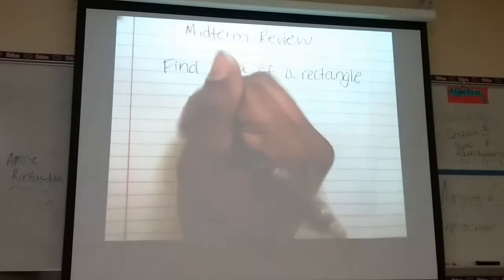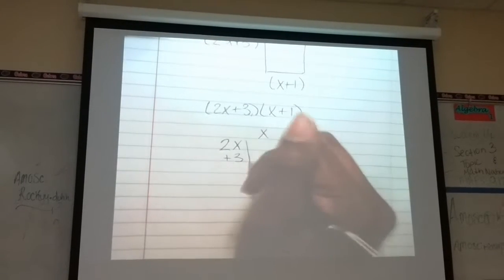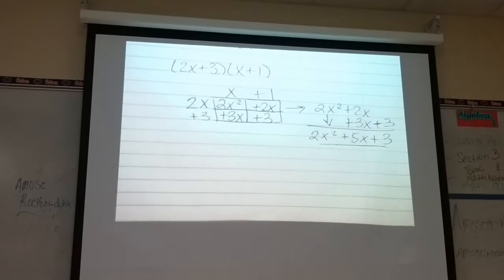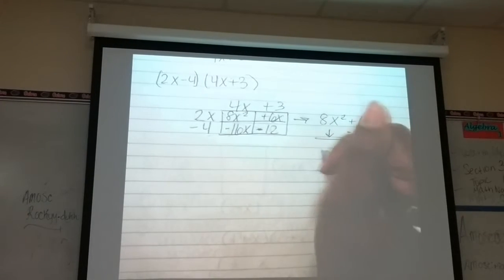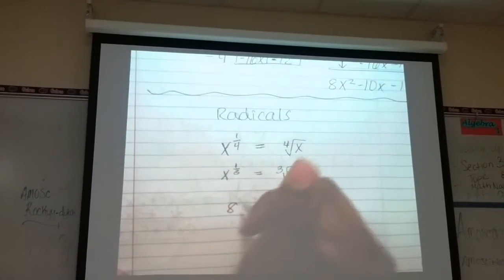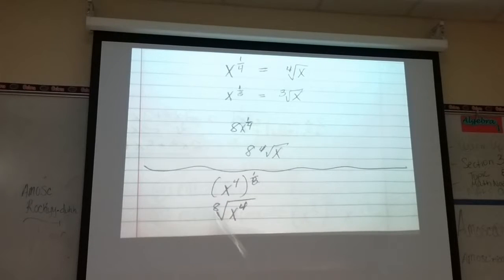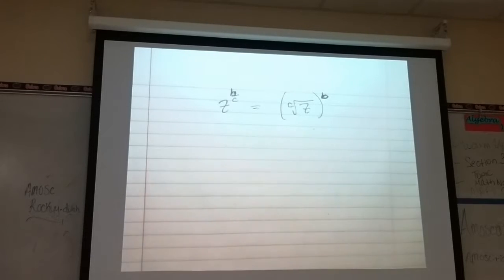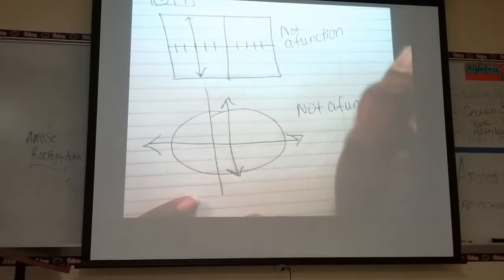Midterm Review part 1